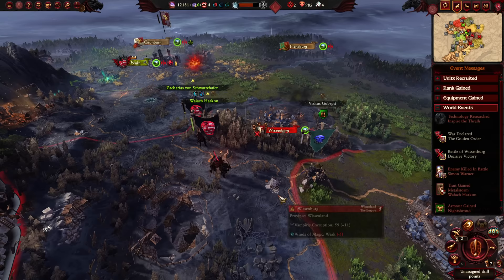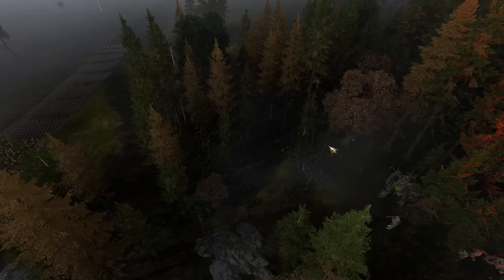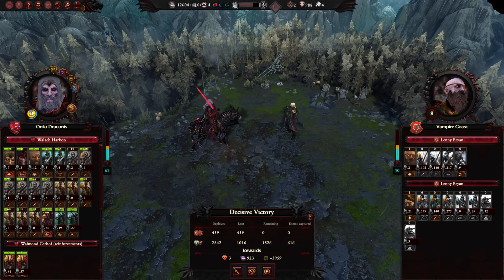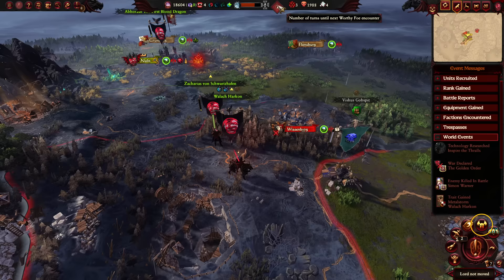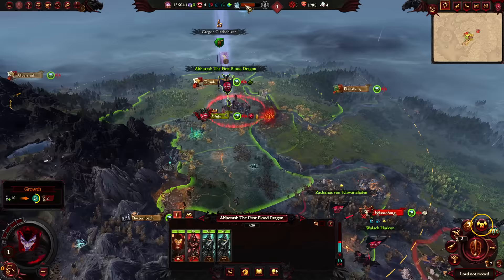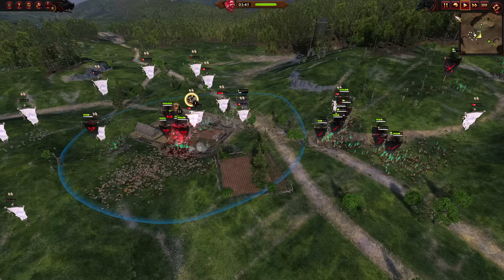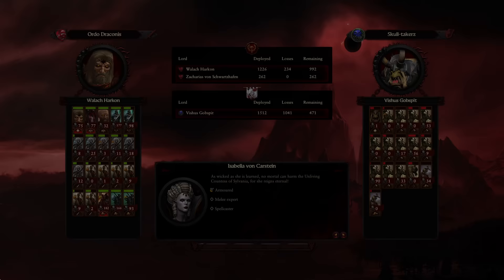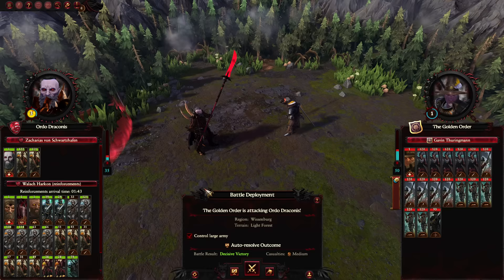ABHORASH RETURNS | Champions of Undeath - Total War: Warhammer 3 - Blood Dragons - Walach #2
Let's play Total War: Warhammer 3! Modded Immortal Empires campaign featuring the Champions of Undeath: Conquest of the Blood Dragons mod. Walach Harkon has returned to lead the greatest of the Vampire Counts, the Blood Dragons, to reunite with their master and return to glory!
MOD(s): Champions of Undeath: Conquest of the Blood Dragons, Mod Configuration Tool, MIXER - Mixu's Unlocker, The Audio Mixer